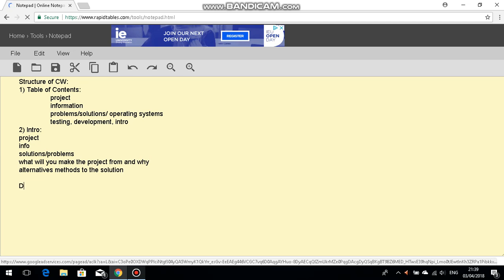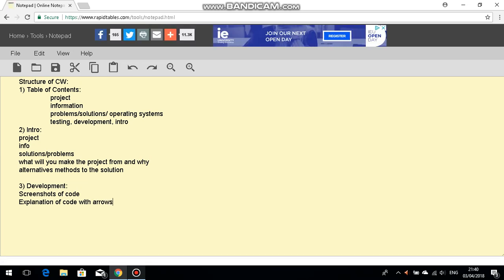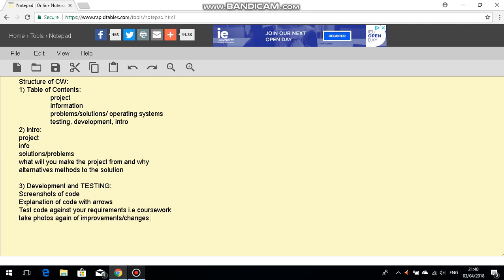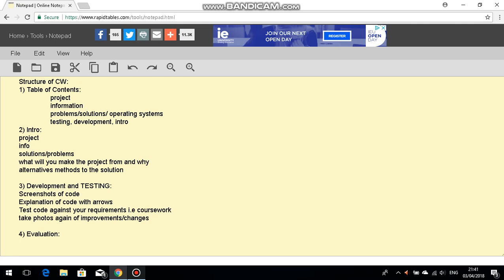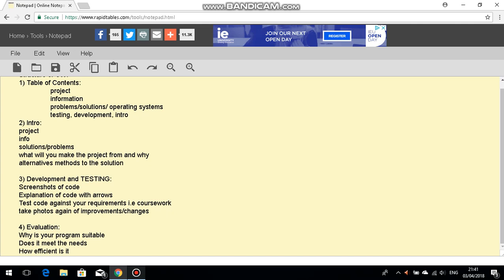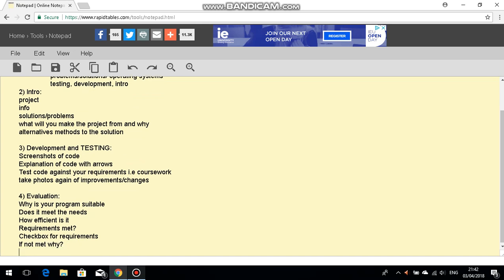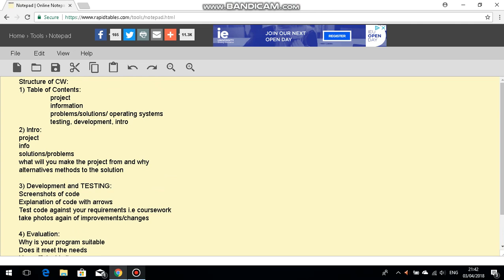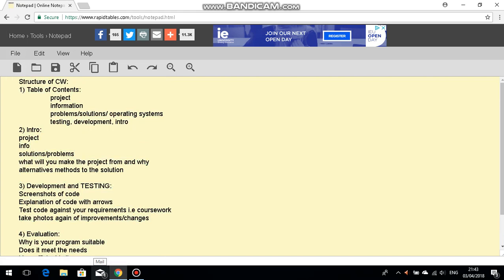GCSE Computer Science - Coursework Structure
A general thumb rule for a good computer science coursework